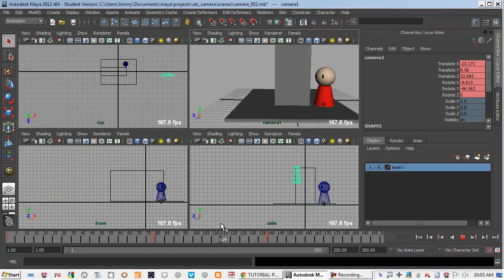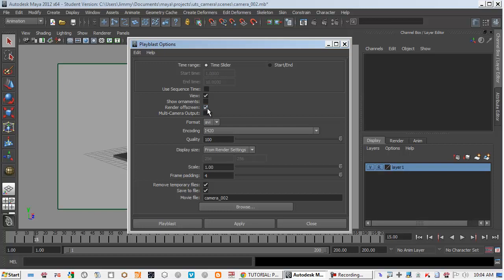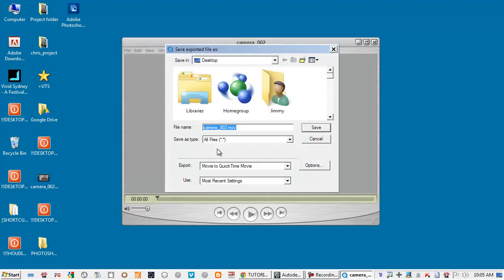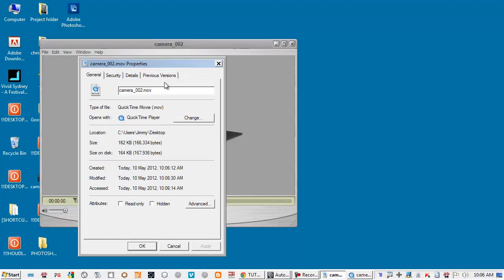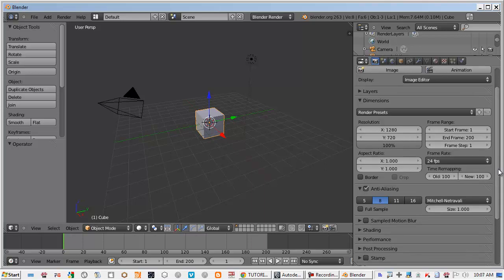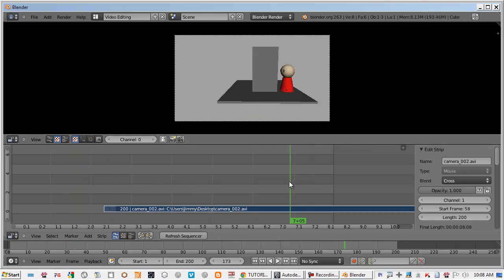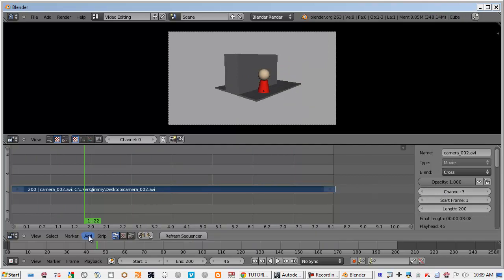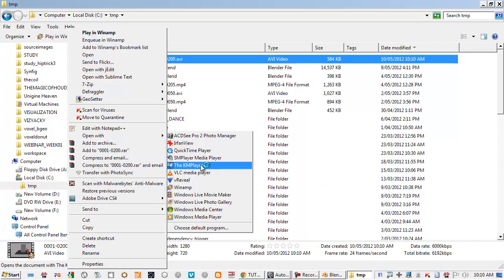MAYA TO BLENDER / Compressing Playblast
Maya Playblast does not really come with useful encoding, you can use Quicktime or Blender to quickly import the Playblast AVI (uncompressed), and export it out as AVI with good compression quality.